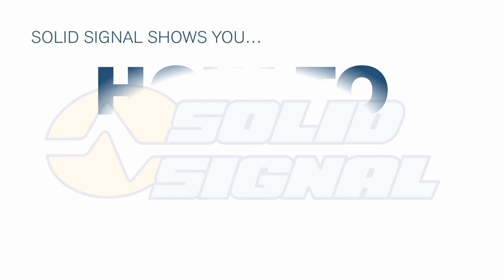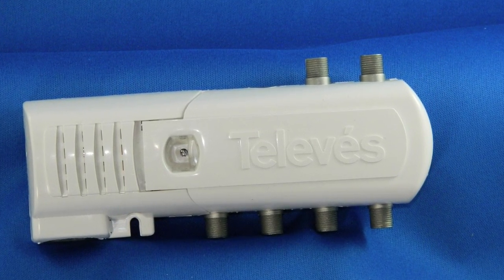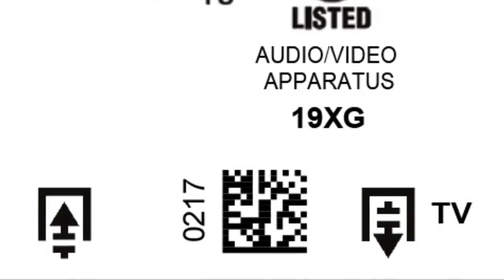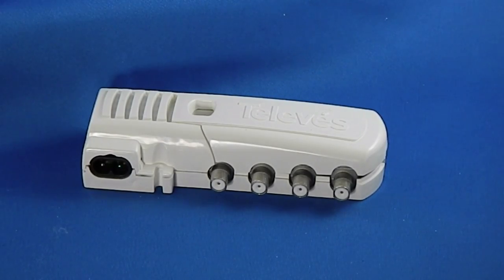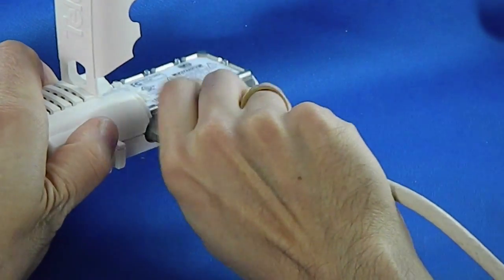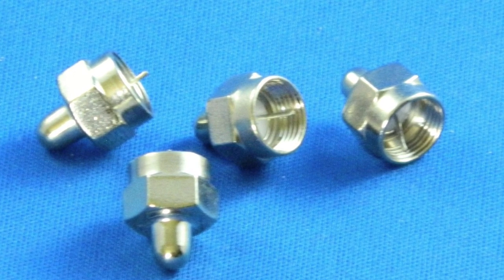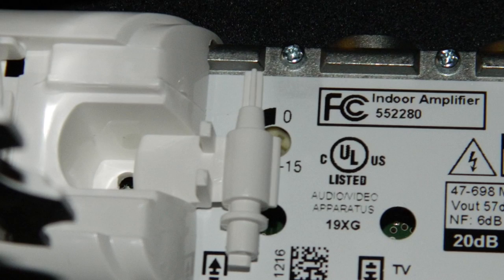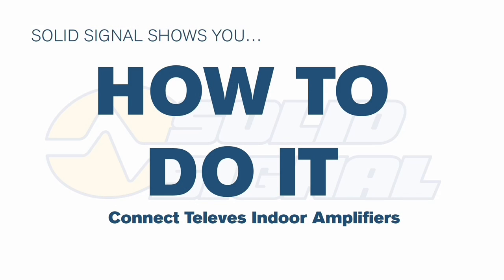Connecting the Televes Indoor Distribution Amplifiers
Solid Signal's antenna tech shows you the proper way to install Televes' new distribution amplifiers. These innovative amps let you control up to 5 TVs without overdriving the closest one. Watch the video, then shop for Televes amps